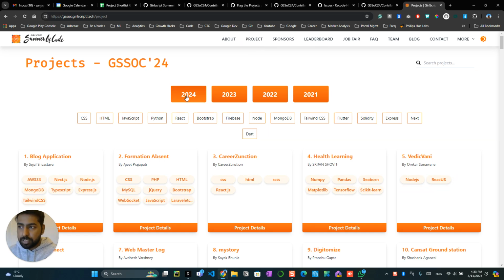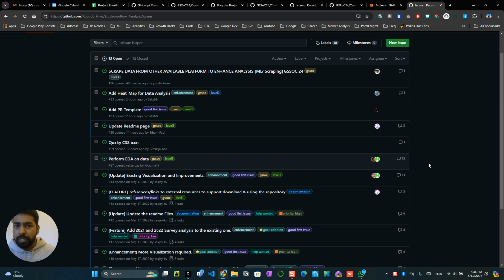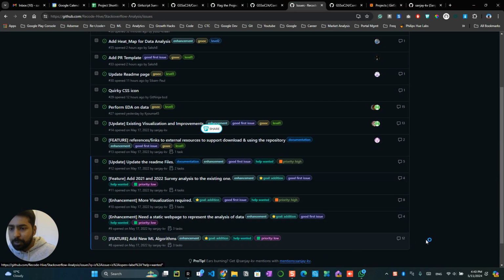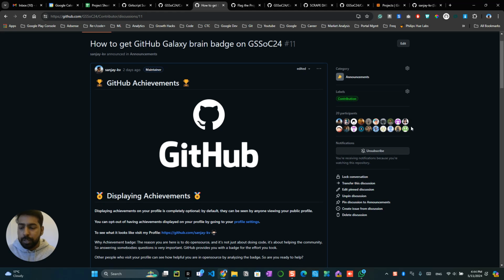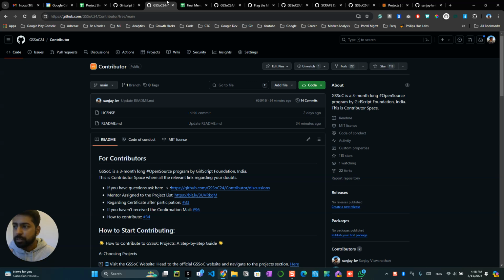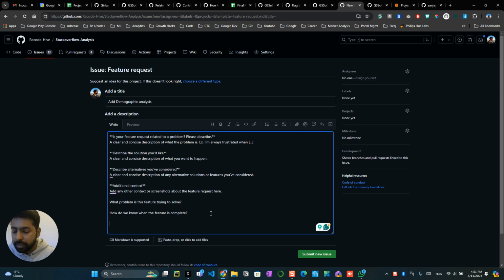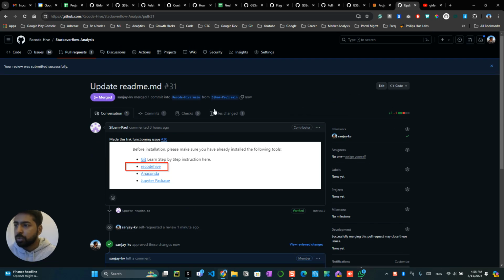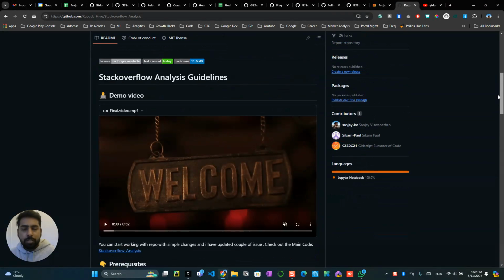How to Contribute to Gssoc 2024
⌛Timestamps:
0:46 -  Where to find projects
1:33 -   What to check in the Repository
4:44 -   How to mark labels
8:10 -   How to flag projects.
10:15 - Where to ask questions.
14:16 -  How to ask questions
15:26 -  Where to find mentors
17:50 -  How to raise an issue
21:40 -  How to assign review
28:30 -  Leaderboard update date

✅ Labels are gssoc, level1, level2, level3

Celebrate your contribution and consider contributing to more projects! 🎉